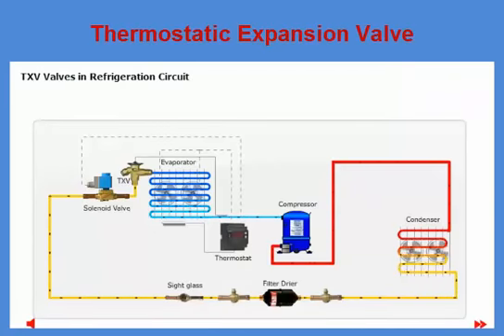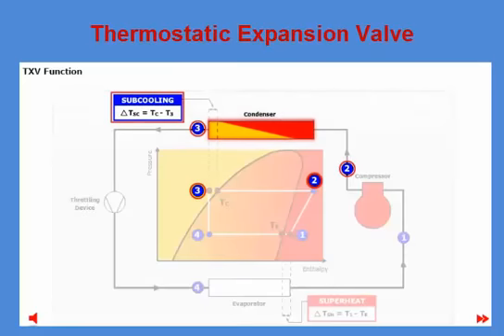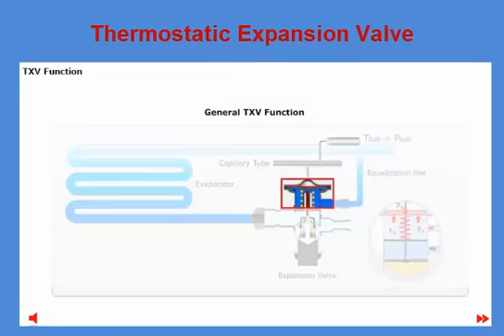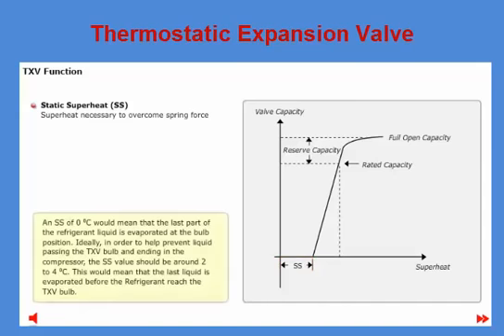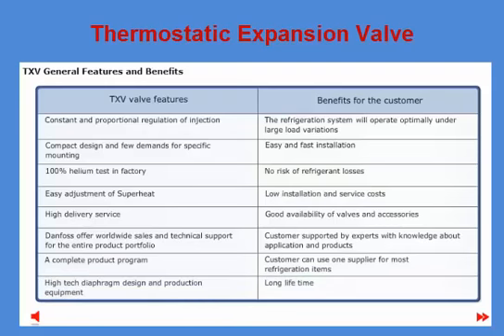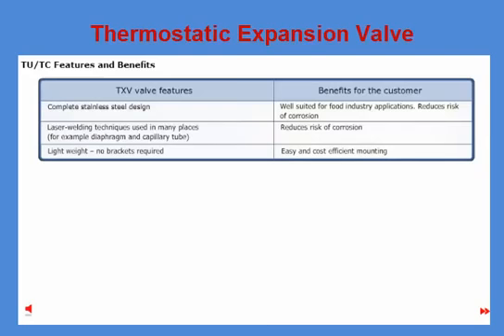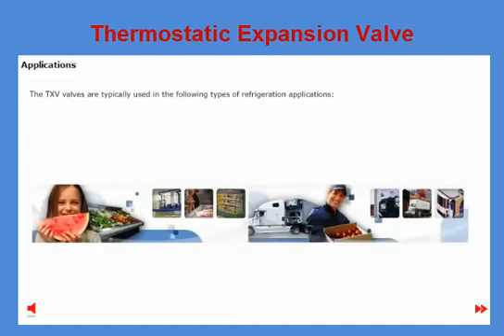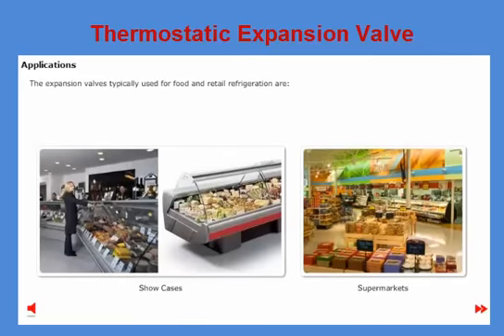Refrigeration Expansion Valve Theory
REFRIGERATION EXPANSION VALVE